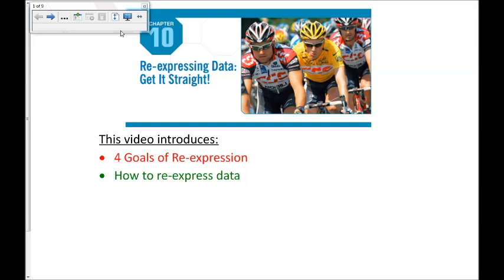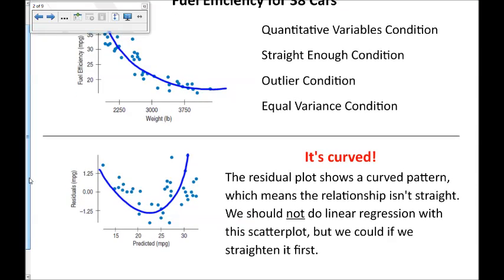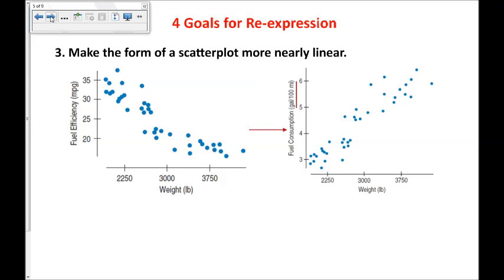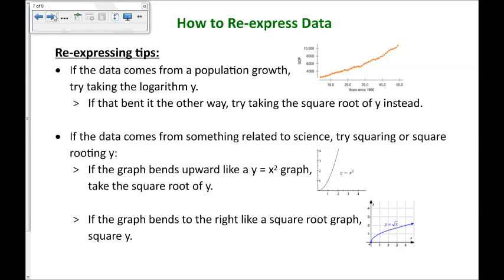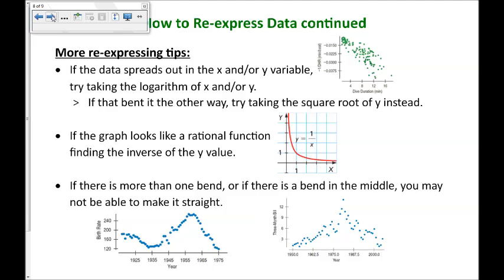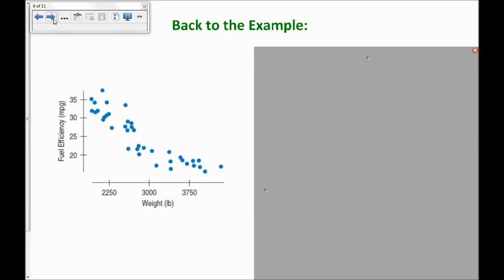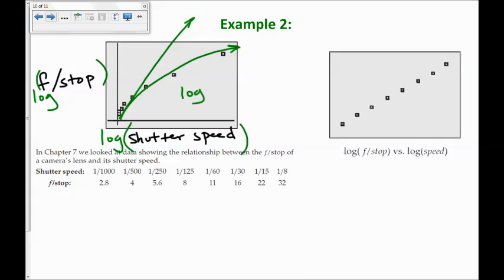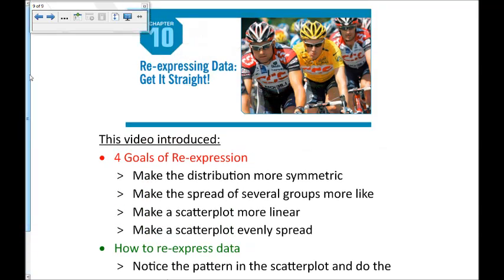Ch 10 Re-expressing Data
In this video students are introduced to some goals and tips of re-expressing univariate and bivariate data.